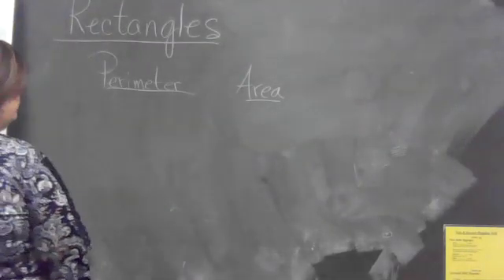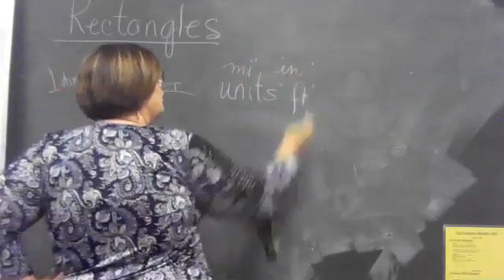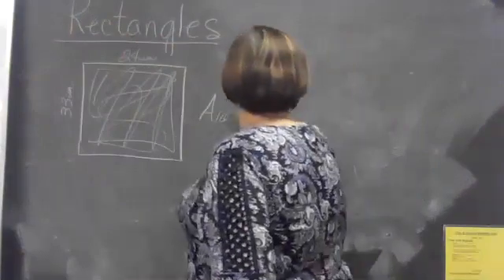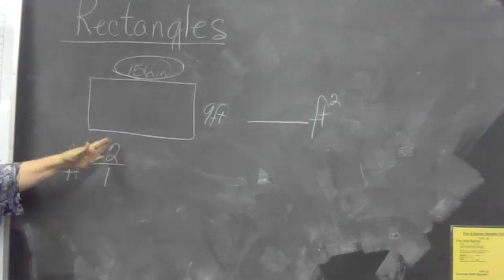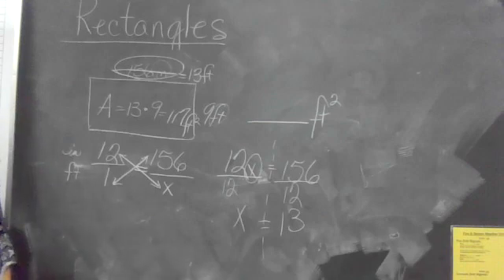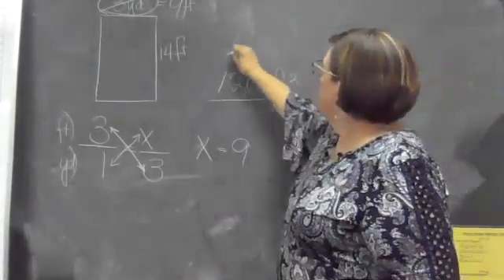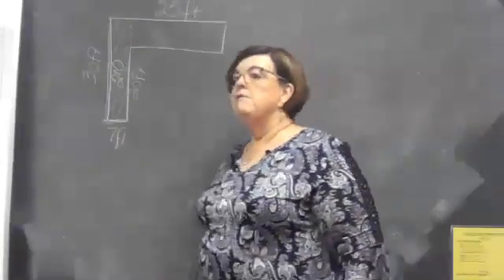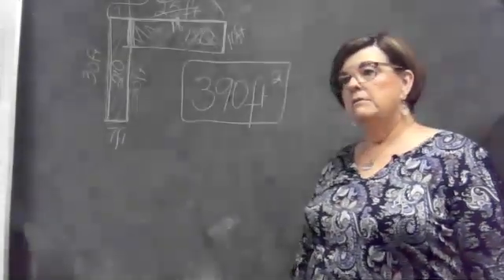GED Math 204 051221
Unit Conversion